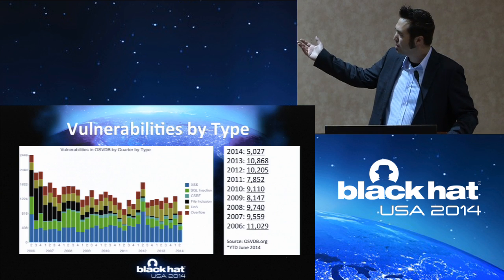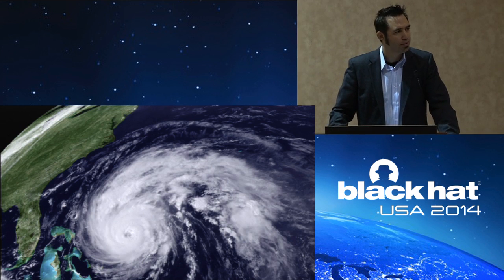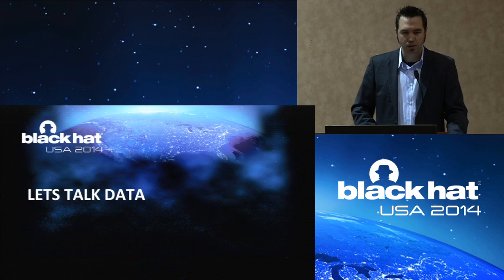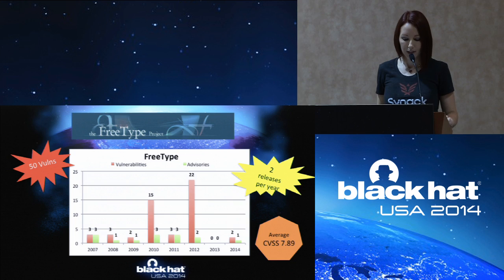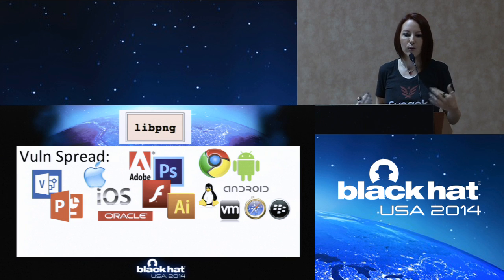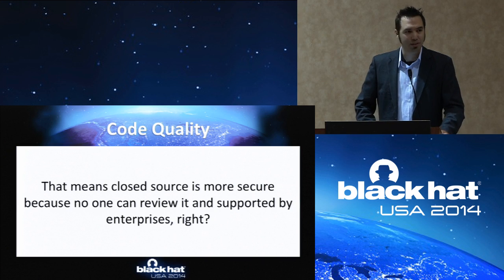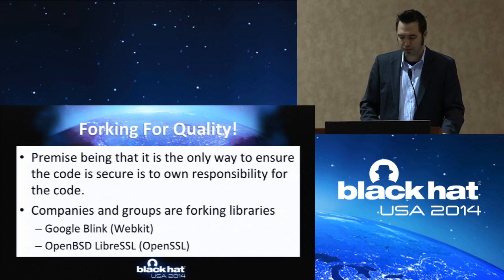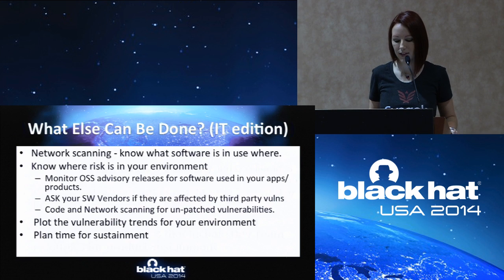Epidemiology of Software Vulnerabilities: A Study of Attack Surface Spread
By Kymberlee Price and Jake Kouns

Many developers today are turning to well established third-party libraries to speed the development process and realize quality improvements over creating an in-house proprietary font parsing or image rendering library from the ground up. Efficiency comes at a cost though: a single application may have as many as 100 different third party libraries implemented. The result is that third-party and open source libraries have the ability to spread a single vulnerability across multiple products, exposing enterprises and requiring software vendors and IT organizations to patch the same vulnerability repeatedly. How big of a problem is this? What libraries are the biggest offenders for spreading pestilence? And what can be done to minimize this problem? This presentation will dive deep into vulnerability data and explore the source and spread of these vulnerabilities through products, as well as actions the security research community and enterprise customers can take to address this problem.